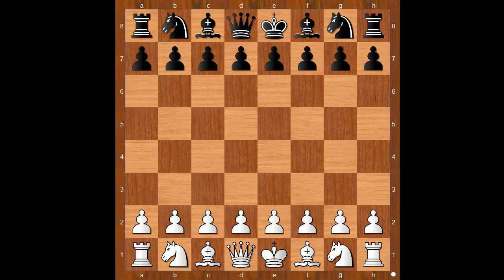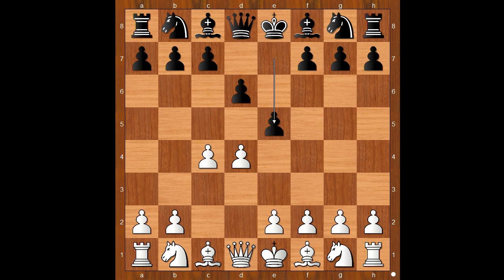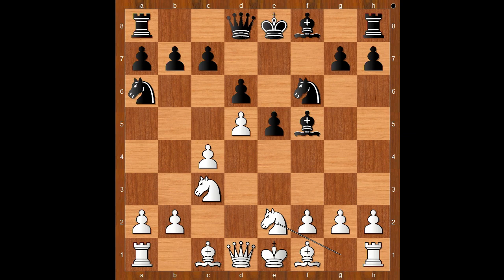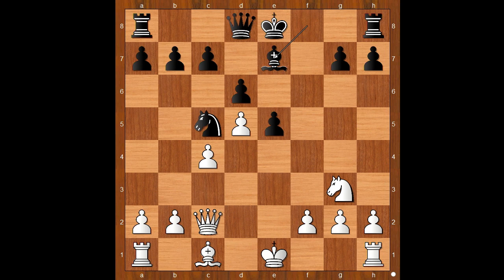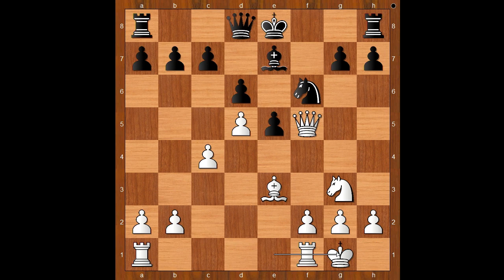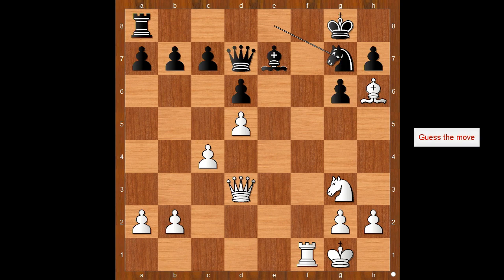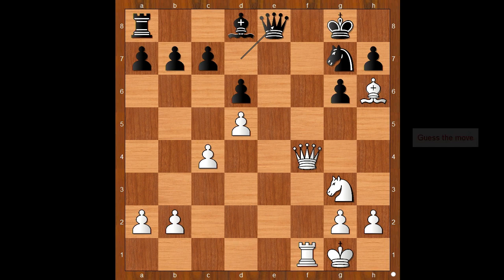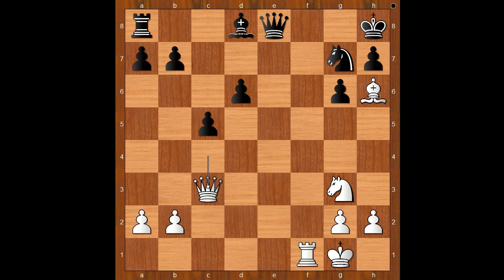Radjabov facing a modern defence in Bosnia | Radjabov vs Dizdarevic: Sarajevo Bosnia 2002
Teimour Radjabov vs Emir Dizdarevic
Sarajevo Bosnia 2002 rd 9, May-22
Rat Defense: English Rat (A41)  •  1-0
1.d4 d6 2.c4 e5 3.d5 f5 4.e4 Nf6 5.exf5 Bxf5 6.Nc3 Na6 7.Nge2 Ne4 8.Nxe4 Bxe4 9.Ng3 Bg6 10.Bd3 Bxd3 11.Qxd3 Nc5 12.Qc2 Be7 13.Be3 Nd7 14.Qf5 Nf6 15.0–0 Qd7 16.f4 exf4 17.Bxf4 g6 18.Qd3 0–0 19.Rae1 Ne8 20.Bh6 Rxf1+ 21.Rxf1 Ng7 22.Qd4 Bd8 23.Qf4 Qe8 24.c5 dxc5 25.d6 cxd6 26.Qc4+ Kh8 27.Qc3 1–0